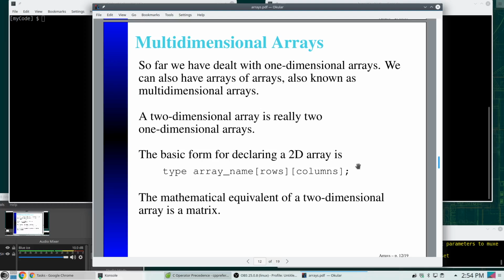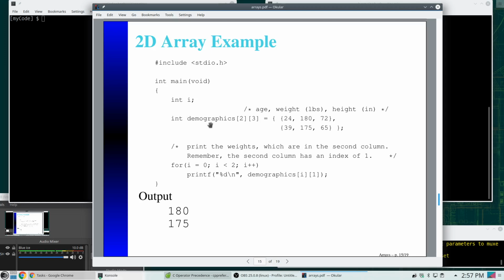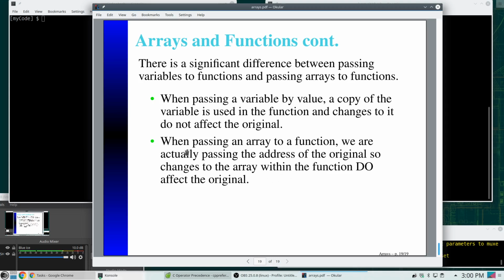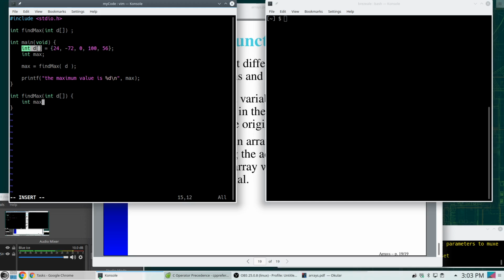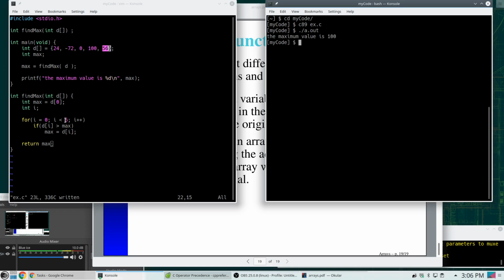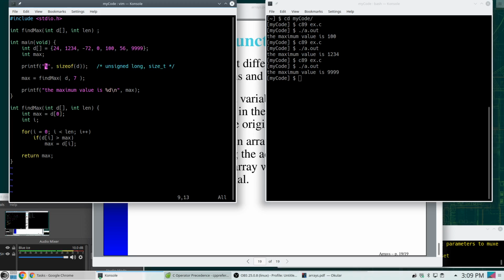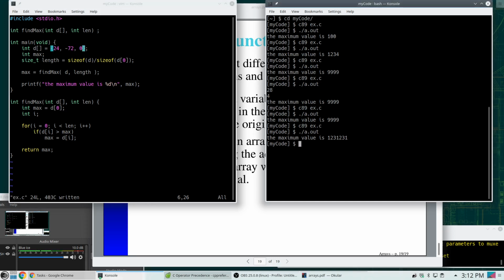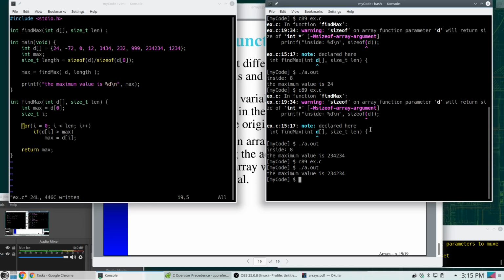C Programming: Multidimensional Arrays